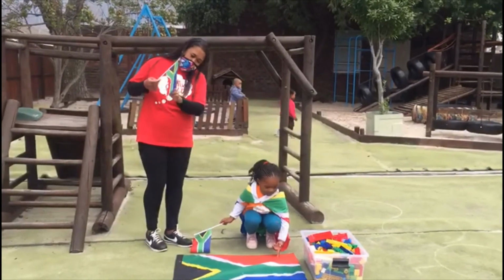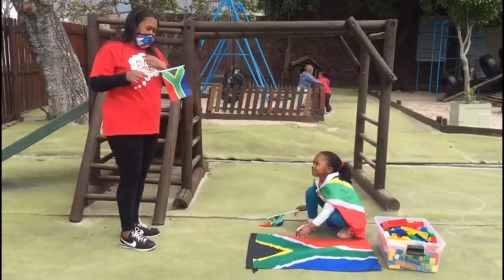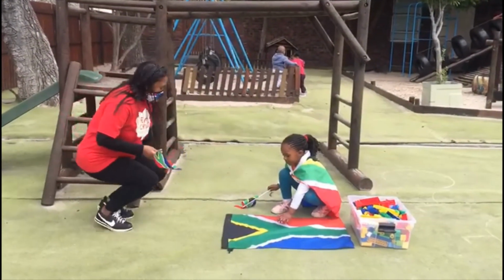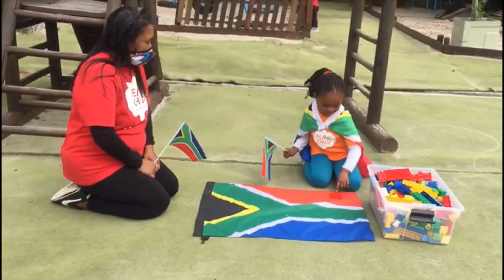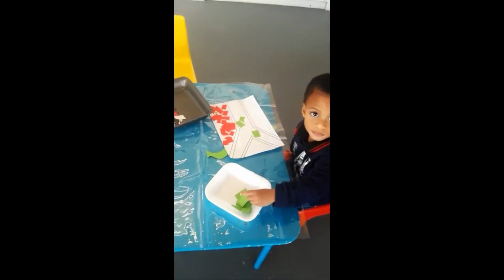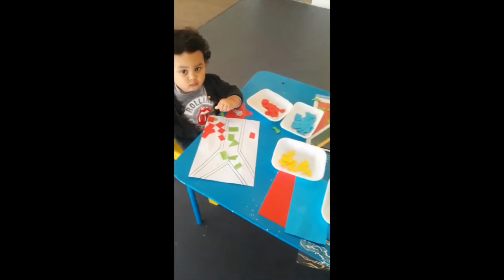Peak Children working hard on their South Africa flags this week